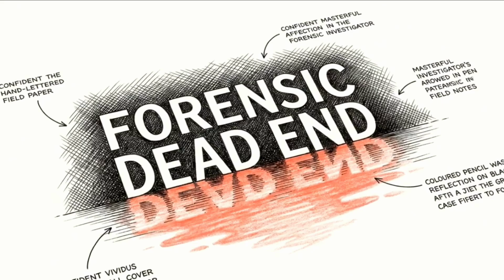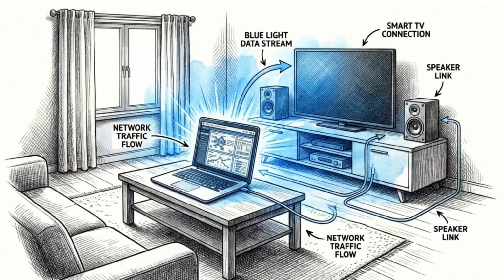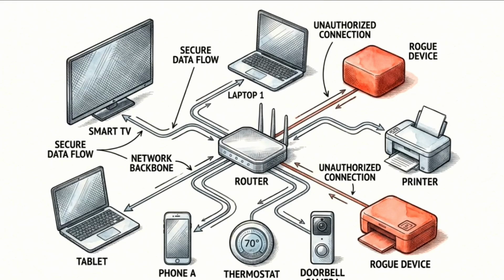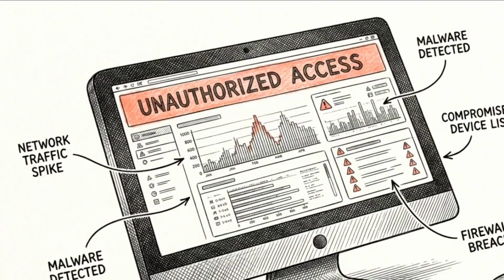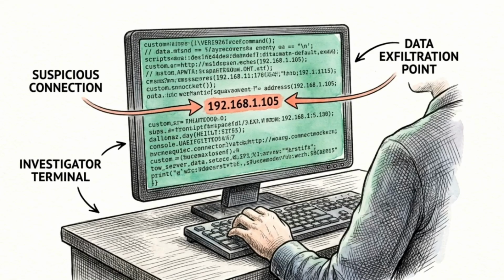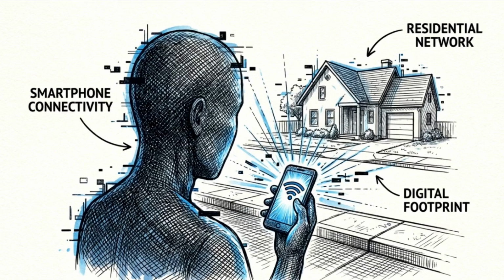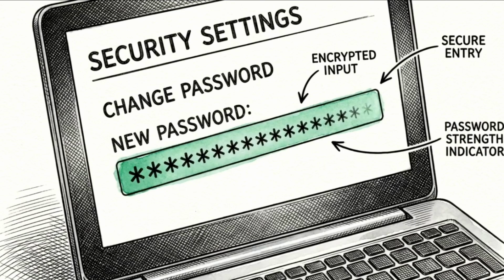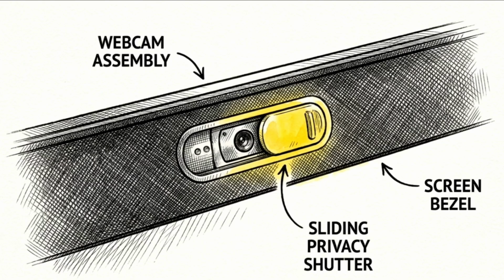Your Smart Devices May Be Watching You। 😎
A smart home is supposed to make life easier...

But what happens when the devices inside your home start behaving strangely?

In this mystery documentary, we explore the chilling story of a family who began noticing unusual activity from their smart devices. Cameras moved on their own, notifications appeared without explanation, and strange voices were heard through connected speakers.

Was it a technical glitch, unauthorized access, or something far more mysterious?

Join us as we investigate digital clues, hidden access logs, and the unsettling possibility that someone was watching through smart devices.